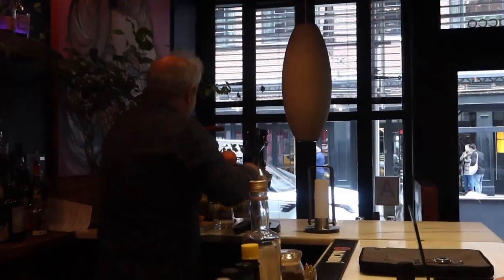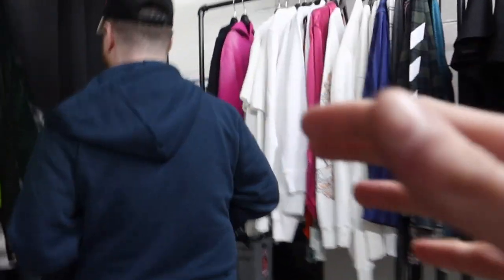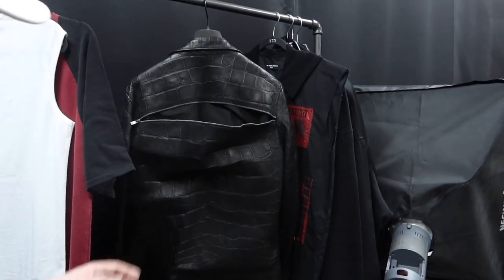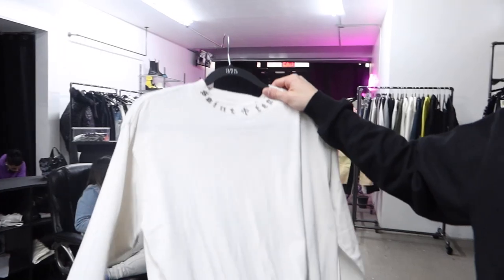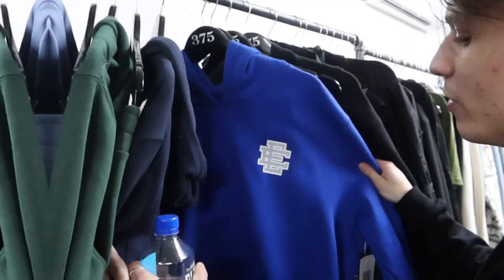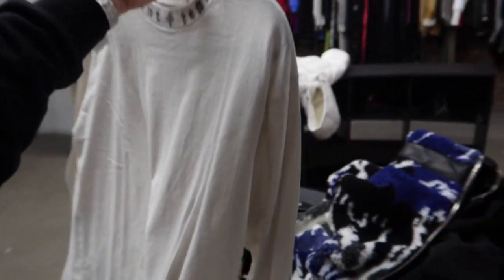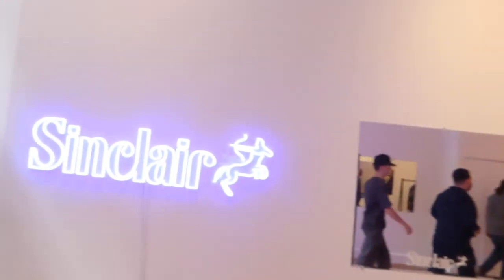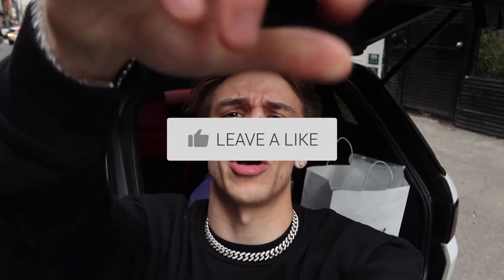UNLIMITED DESIGNER SHOPPING SPREE IN NYC!! (HIDDEN LUXURY STORE)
Today in this vlog we visit an INSANE PRIVATE SHOWROOM WITH EVERY PIECE OF DESIGNER! We ended up going on a little shopping spree and copping quite a few luxury items and browsed from Off white, Amiri, Dior, Saint Michael, Heron Preston, Vlone, Denim Tears, Ready Made, and of course the $60,000 RICK OWENS JACKET! Insane piece! I know y'all love the shopping vlog so we had to do a clothing haul and try on haul.

We ended up spending a few thousand at this store but its a hidden gem and they got a huge selection of designer!  Don't miss this luxury NYC shopping spree!

►INSTAGRAM 📸: @giancarlopurch @blazendary @blazendarypokemon